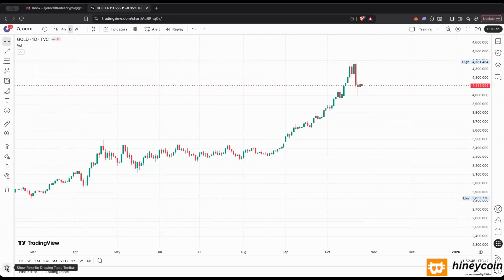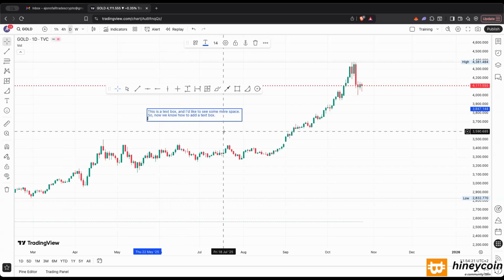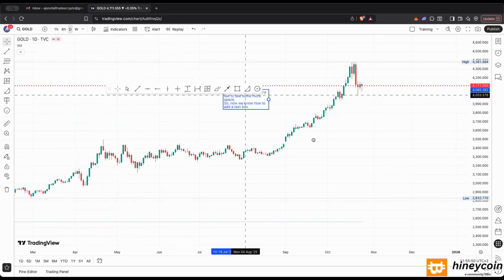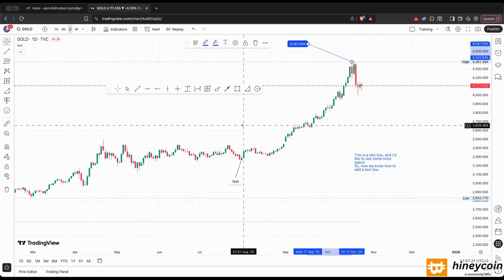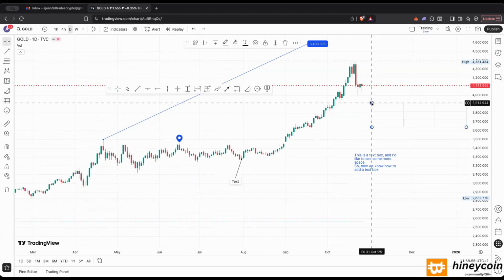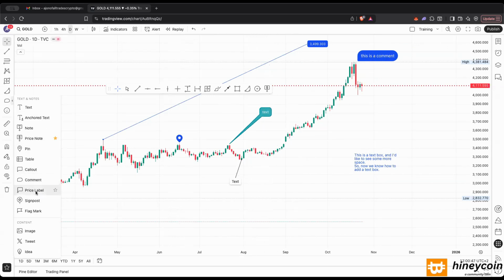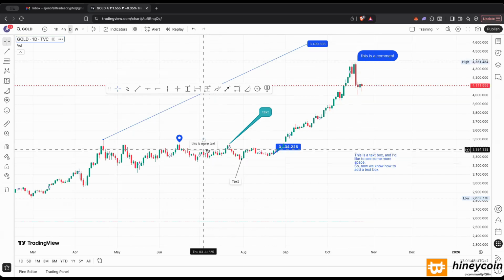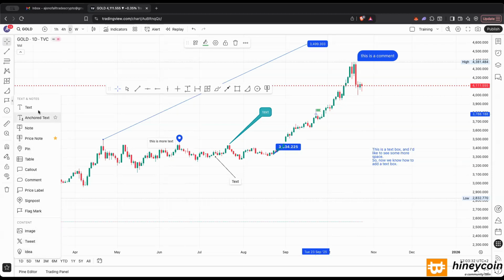TradingView Text & Notes Tools: Add Labels & Annotations to Charts | HineyVersity Module 1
Labelling your charts keeps your analysis organised and easy to review. In this lesson we cover TradingView's text and notes tools so you can add clear labels, callouts, and sticky notes directly to your charts.

🎓 This is Lesson 12 of HineyVersity Module 1 — a free crypto education series built for beginners.

What you'll learn:
• How to add text labels to your TradingView charts
• How to use the notes and callout tools
• Keeping your charts organised with clear annotations

📚 HineyVersity Module 1 Full Playlist — TradingView Basics:
▶ Lesson 1: How to Create a Free TradingView Account
▶ Lesson 2: How to Manipulate Your Charts
▶ Lesson 3: The Various Areas of TradingView
▶ Lesson 4: Customizing Your Charting Area (Part 1)
▶ Lesson 5: Customizing Your Charting Area (Part 2)
▶ Lesson 6: How to Favorite Time Frames, Candles & Indicators
▶ Lesson 7: Exploring the Drawings Panel — Cursors
▶ Lesson 8: Exploring the Drawings Panel — Trendlines
▶ Lesson 9: Exploring the Drawings Panel — Measuring Tools
▶ Lesson 10: Exploring the Drawings Panel — Brushes & Arrows
▶ Lesson 11: Exploring the Drawings Panel — Shapes
▶ Lesson 12: Exploring the Drawings Panel — Text & Notes
▶ Lesson 13: More Drawings Panel Tools

HineyKin: collection.hineykin.sol | staking.hineykin.sol